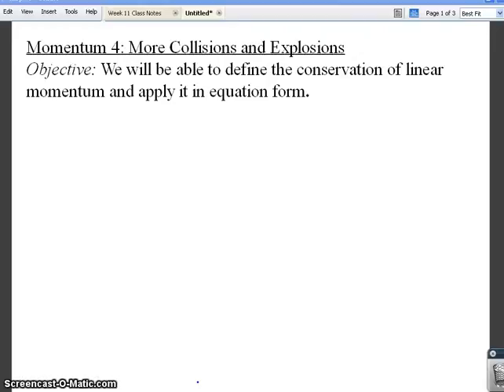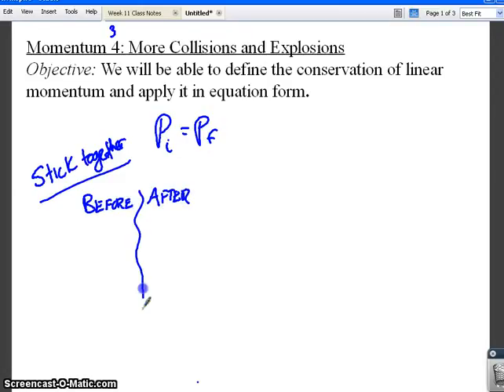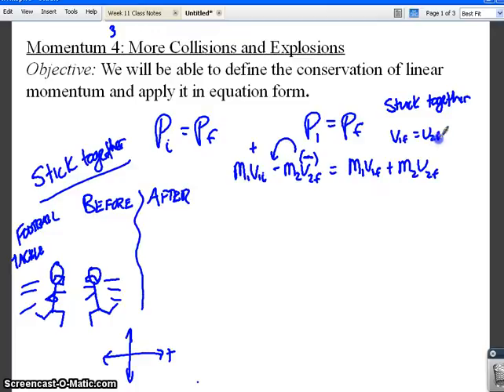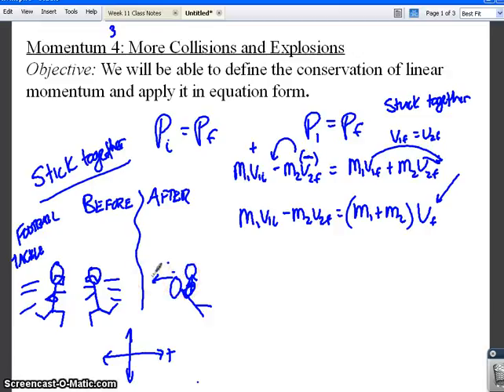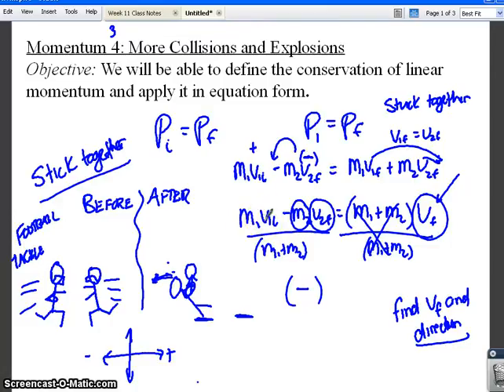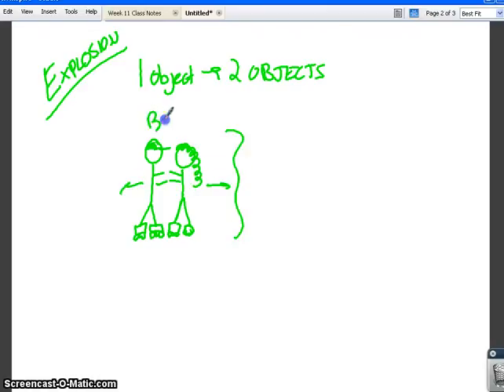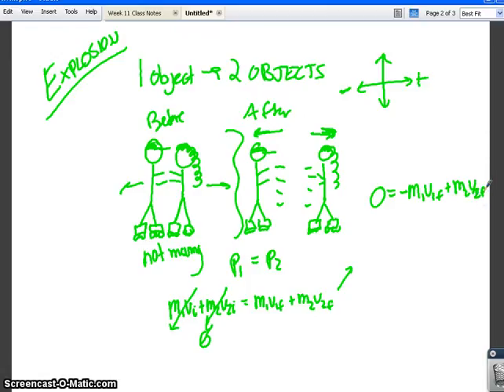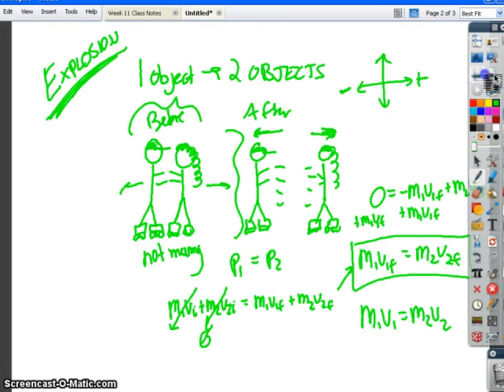Russo Physics: Momentum 4 - Conservation of Momentum Part2